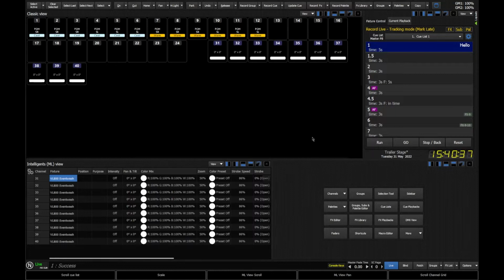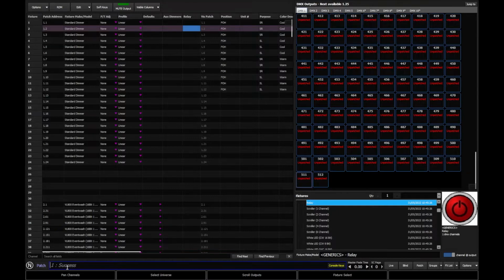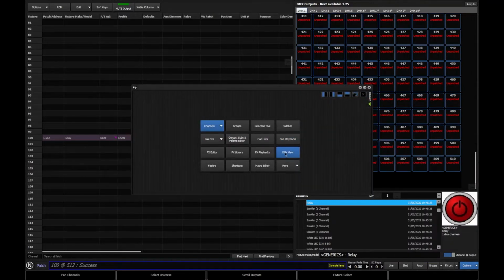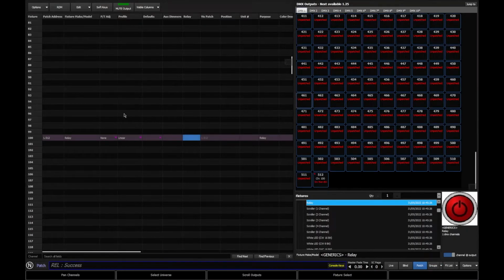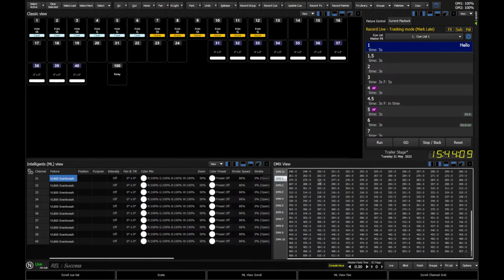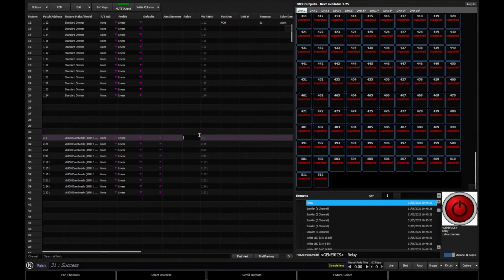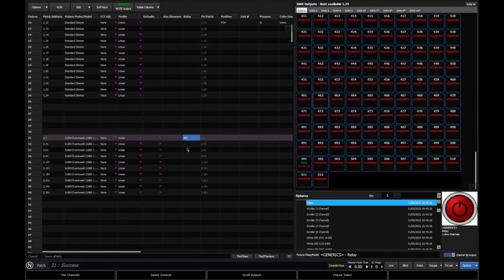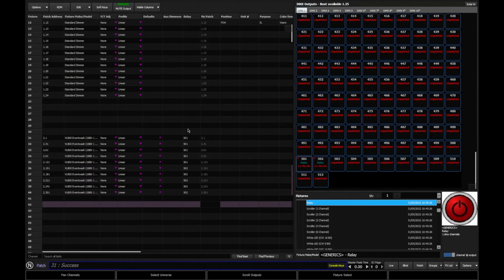NEO X | How to Use Relays for Fixture Power